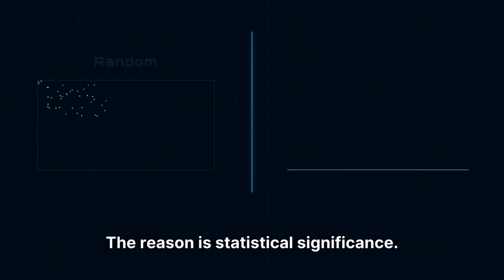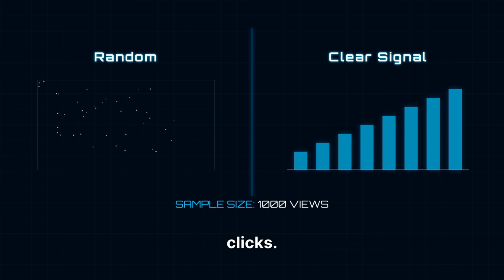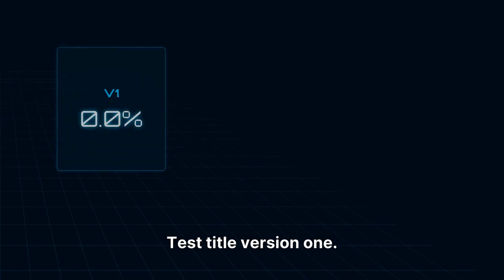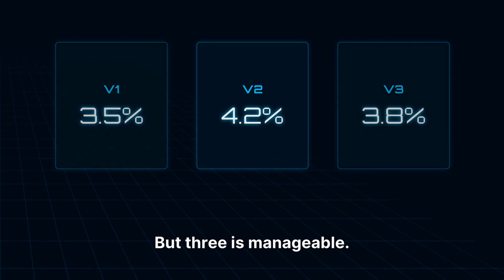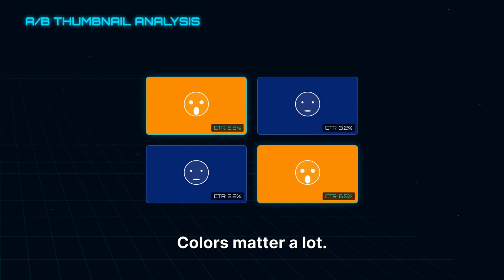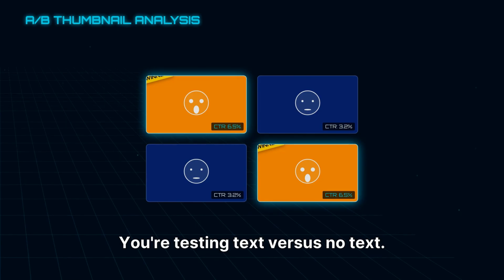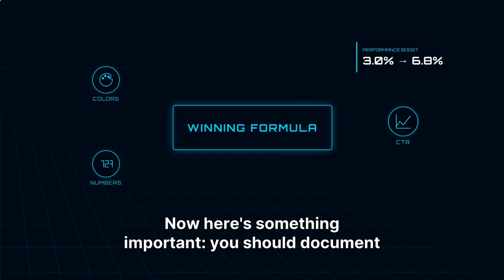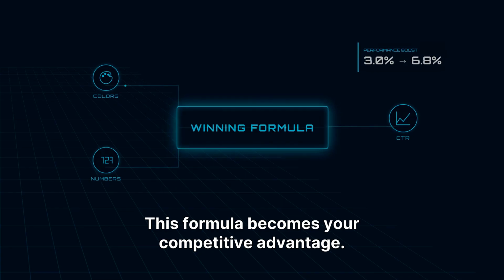HACK #9: Title and Thumbnail Testing that Actually Works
Most creators make title and thumbnail, upload, never test or improve.

Strategic creators test CONSTANTLY using data.

Exactly how to test one variable at a time, track CTR, identify winners, iterate systematically.

Complete testing framework with real examples and timeline expectations.

THE TESTING METHODOLOGY:

Step 1: Test one variable at a time
Don't change thumbnail AND title simultaneously. Change one. Monitor CTR. Then change other.

Step 2: YouTube's title change feature
YouTube lets you change titles without reuploading. Use constantly. Test variations.

Step 3: Track CTR for each version
Monitor CTR 1-2 days per version. Enough time for statistically significant data.

Step 4: Compare and keep winner
Which got higher CTR? Keep it. Iterate on winner, not loser.

Step 5: Systematic iteration
V1 → V2 (change one element) → V3 (change another element)

TESTING BOTH SIMULTANEOUSLY:

Can test both if strategic:
• Test thumbnail v1 with title v1
• After 2 days, change thumbnail to v2 (keep title v1)
• After 2 days, change title to v2 (keep thumbnail v2)
• After 2 days, try new combinations

More complex but speeds up iteration.

TIMELINE FOR TESTING:

How long before changing?
• Less than 500 views: wait 2-3 days
• 500-1000 views: wait 1-2 days
• 1000+ views: can change after 24 hours

Need enough data for informed decisions.

DOCUMENTATION:

Keep spreadsheet:
• Video title
• Thumbnail version
• CTR %
• Date tested
• Duration tested

Shows patterns over time. Notice certain colors, phrases, expressions consistently outperform.

REAL TESTING ITERATIONS:

Video 1, Title Test:
"YouTube Growth Tips" → 3.2% CTR
"How I Failed at YouTube 3 Times" → 5.8% CTR
"System That Got Me to 100K" → 6.4% CTR

Video 1, Thumbnail Test:
Neutral face, blue background → 3% CTR
Surprised face, orange background → 5.5% CTR
Surprised face, red background → 6.1% CTR

COMPOUNDING EFFECT:

10% improvement × 30 videos × 52 weeks = exponential growth

Small improvements compound massively across library.